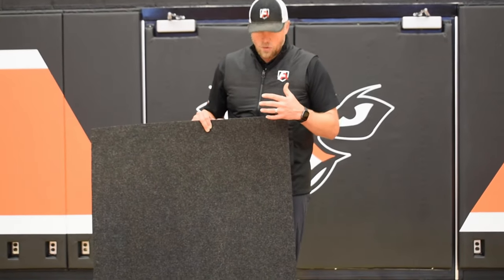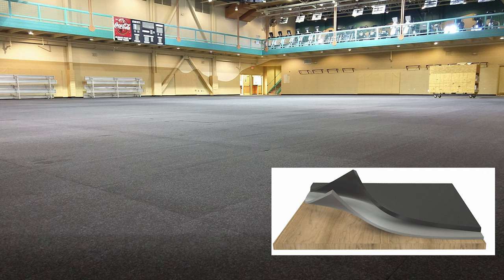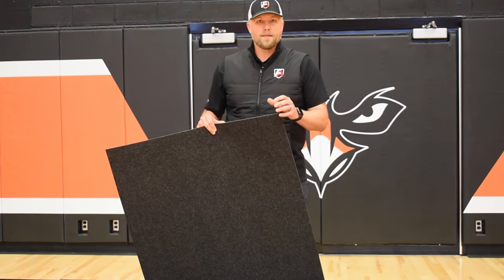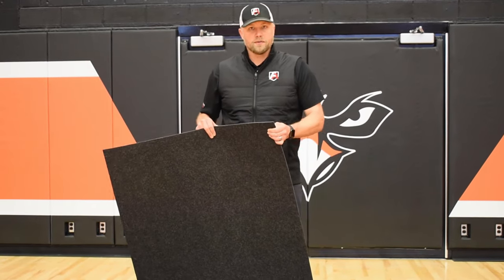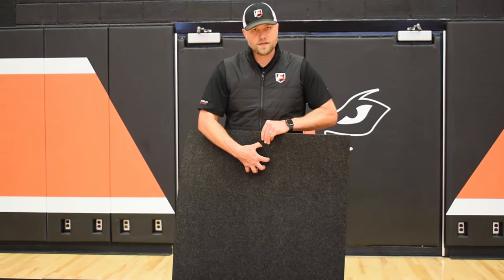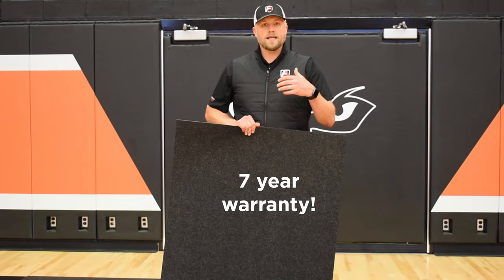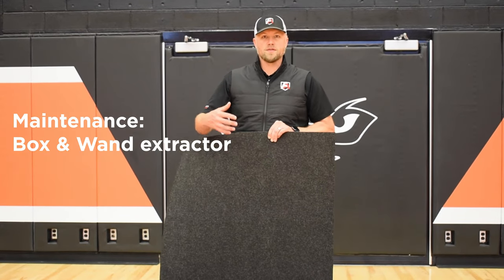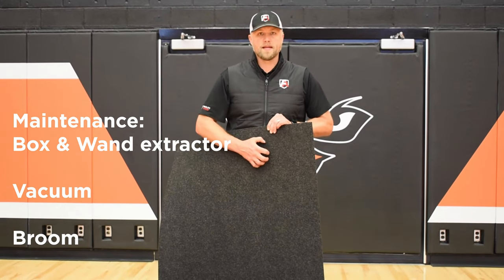Introduction to Court Armor Tile by Facility Armor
Court Armor Tile provides the highest level of gym floor protection on the market. Easy to use and deploy, it's a great choice for protecting your investment.